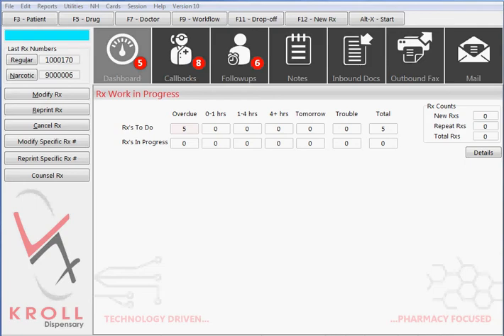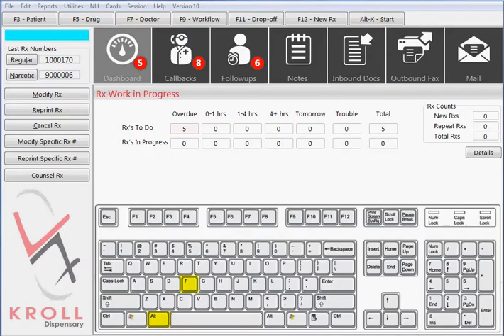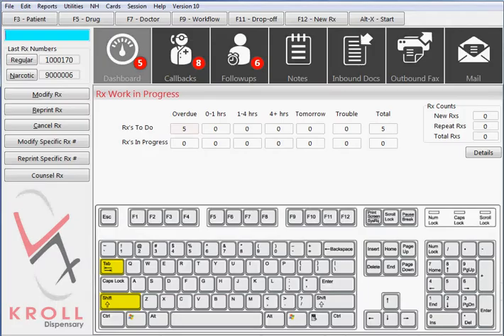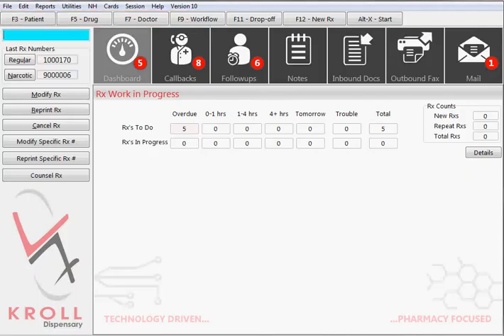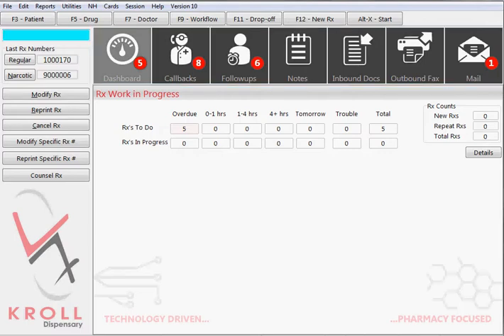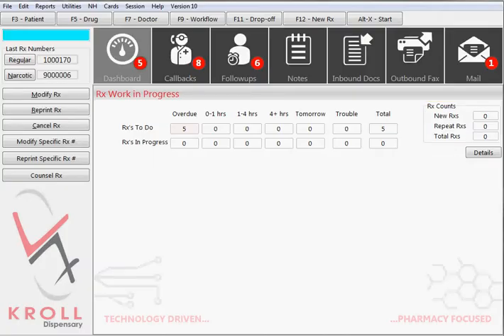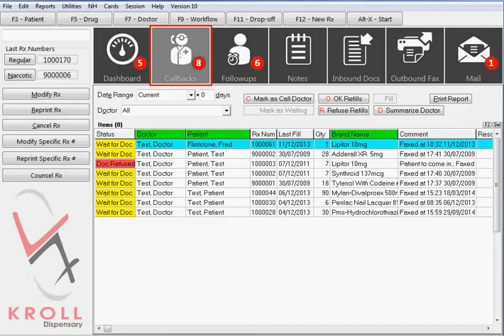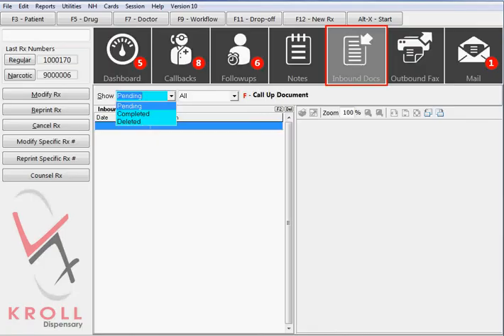Introduction to Kroll and the Home/Start Screen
In this training video you will receive an introduction to the Kroll system and and in-depth overview of the Home/Start Screen.